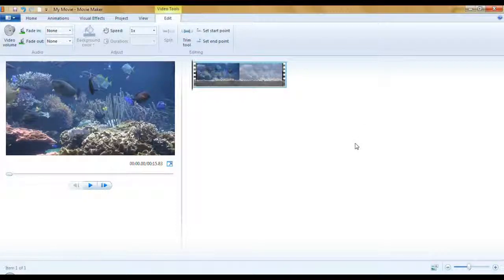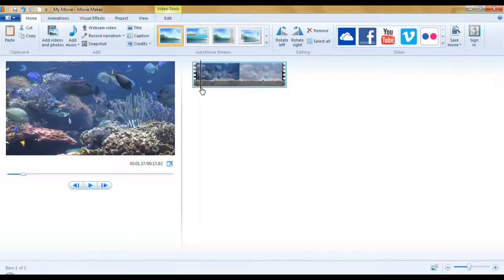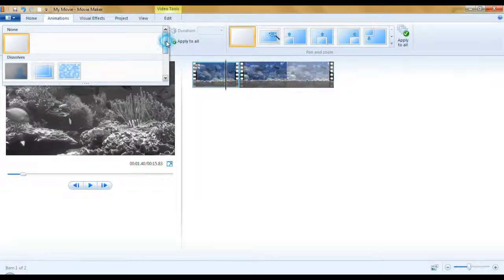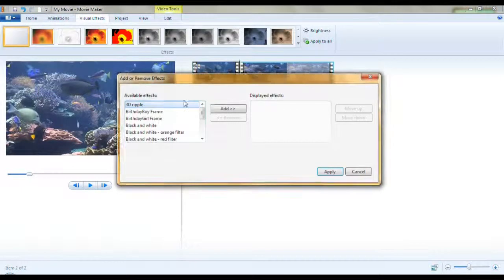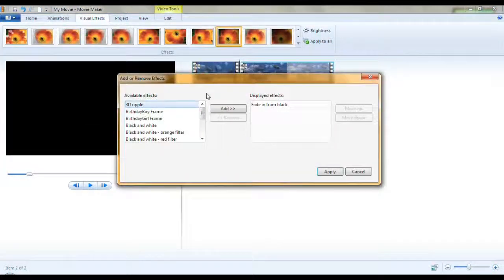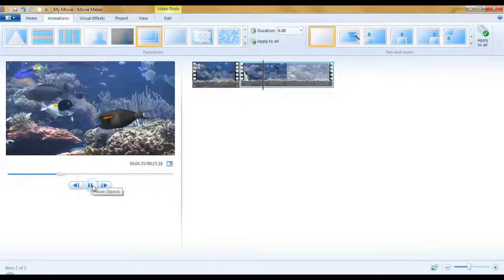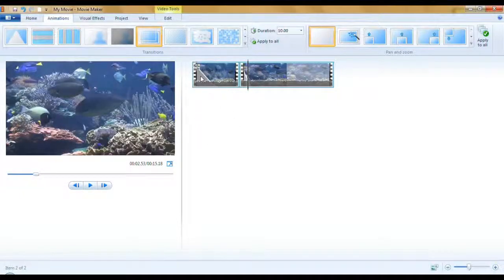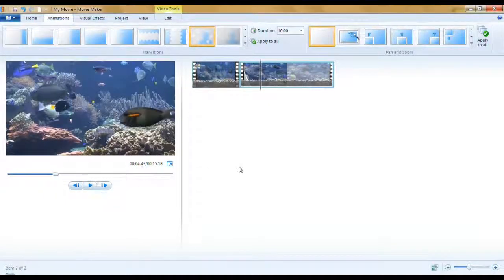Movie Maker Transitioning Between Effects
(I have no idea why the first seconds of this video are blurry.)

Add an effect to only one part of a clip and then transition between that clip and the following clip.